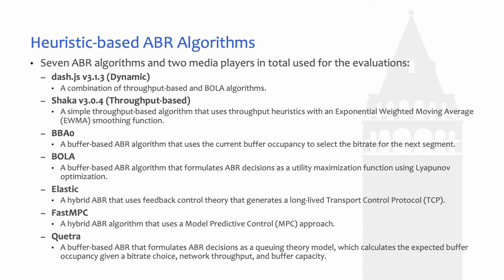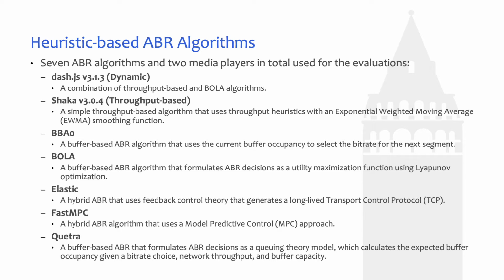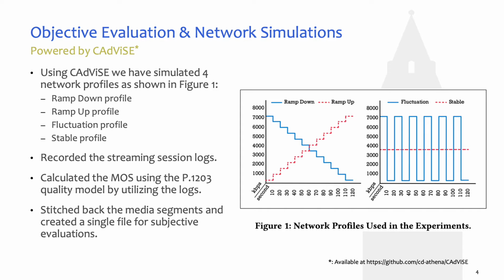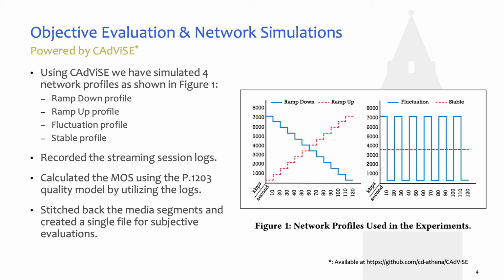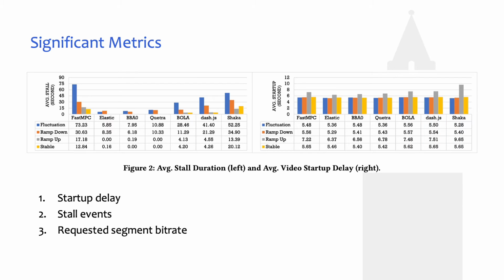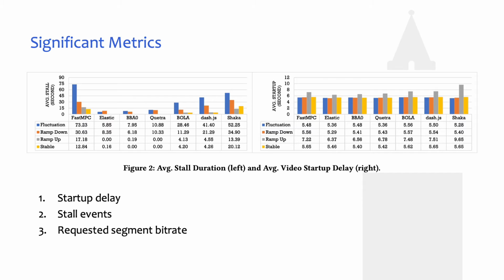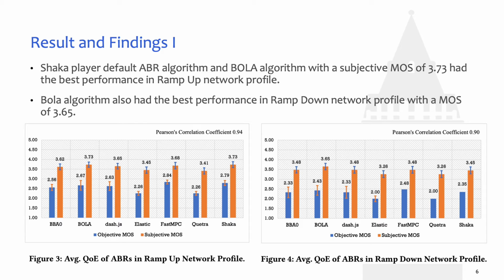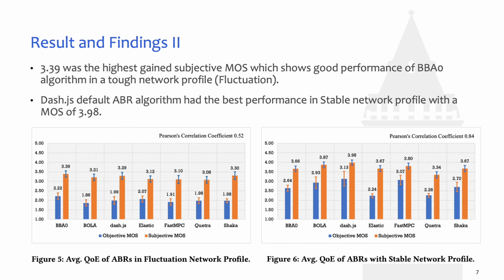Understanding Quality of Experience of Heuristic-based HTTP Adaptive Bitrate Algorithms